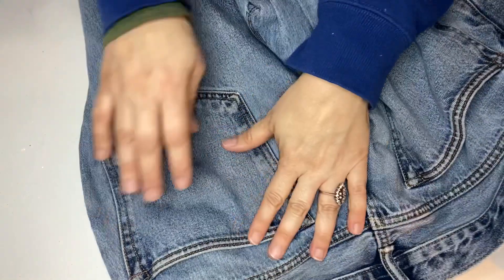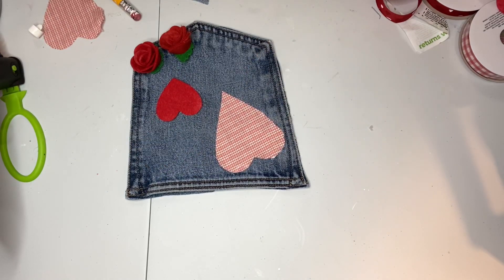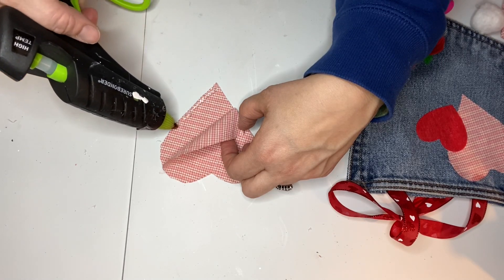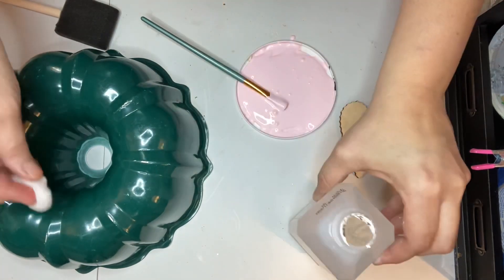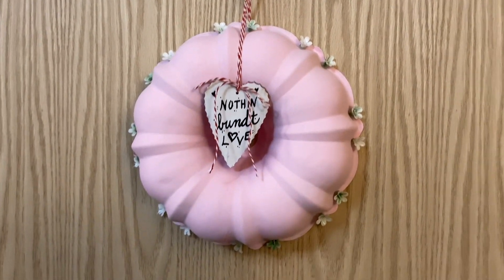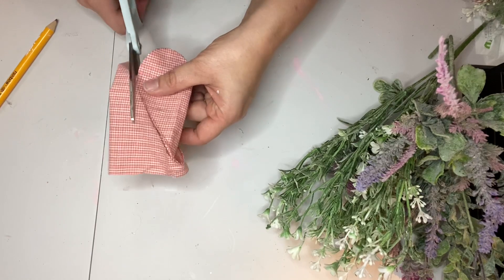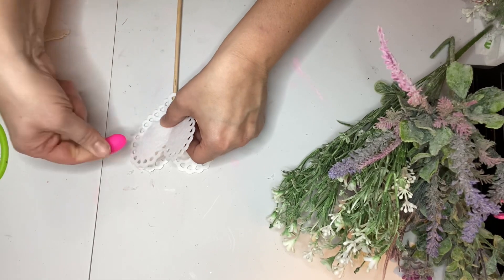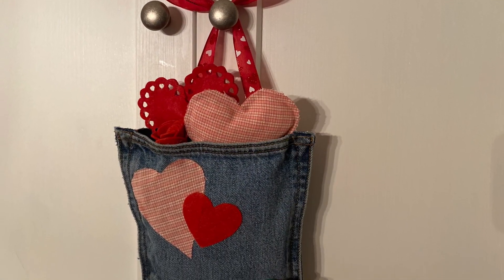3 FUN & FRESH FARMHOUSE VALENTINE THRIFT TRASH TO TREASURE & DOLLAR TREE DIYs | Easy Flips!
In 3 FUN & FRESH FARMHOUSE VALENTINE THRIFT TRASH TO TREASURE & DOLLAR TREE DIYs | Easy Flips!, I will show you three ideas for farmhouse cottage thrift trash to treasure projects using items you can easily find at the thrift store and at Dollar Tree!